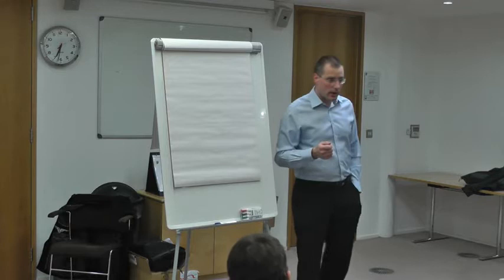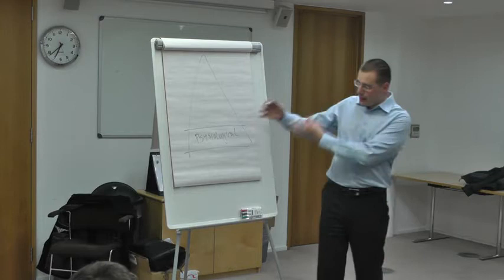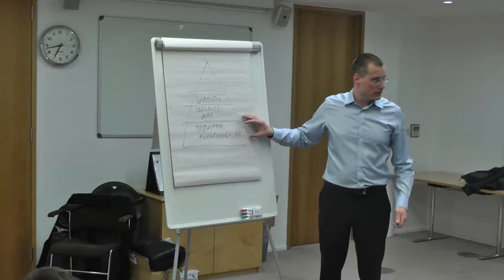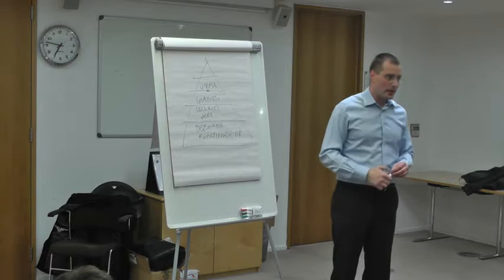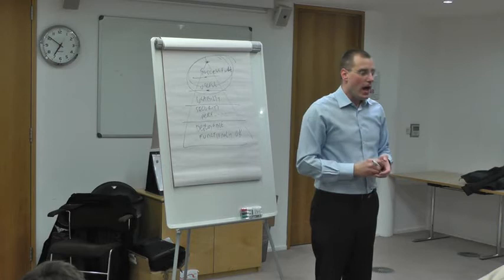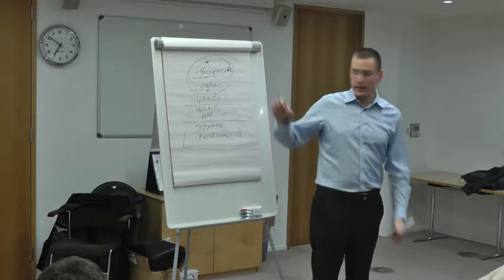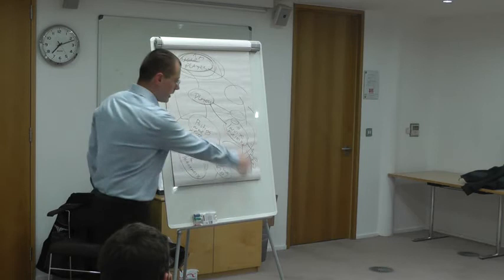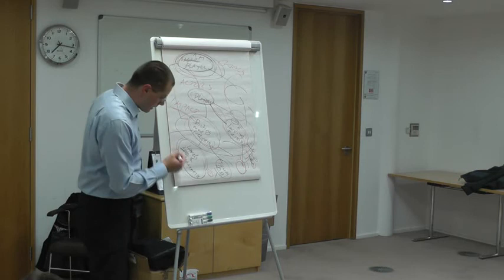Gojko Adzic - Make impacts, not software (part 1)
Footage from a joint event between the Requirements Engineering and the Agile Specialist Groups.

Abstract: Software is everywhere today, and countless software products and projects die a slow death without ever making any impact. Today's planning and roadmap techniques expect the world to stand still while we deliver, and set products and projects up for failure from the very start. Even when they have good strategic plans, many organisations fail to communicate them and align everyone involved in delivery. The result is a tremendous amount of time and money wasted due to wrong assumptions, lack of focus, poor communication of objectives, lack of understanding and misalignment with overall goals. There has to be a better way to deliver!

Gojko presents a possible solution: impact mapping. It is an innovative strategic planning method that can help you make an impact with software and fits in perfectly with current lean and agile delivery models.